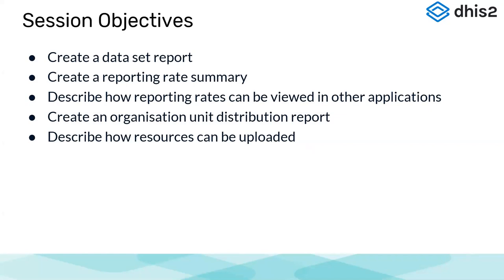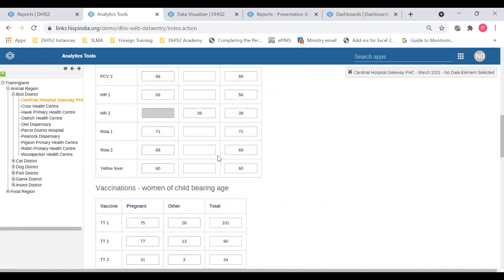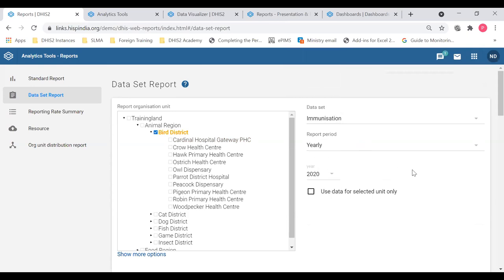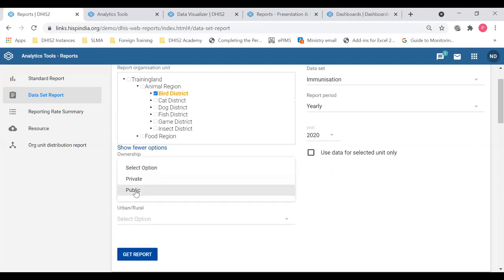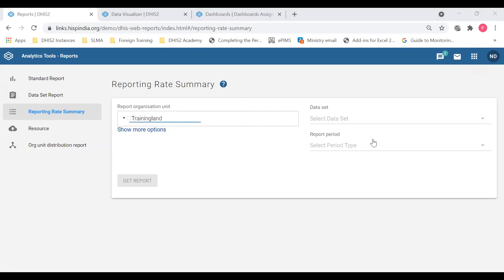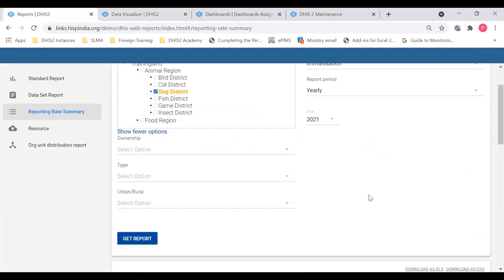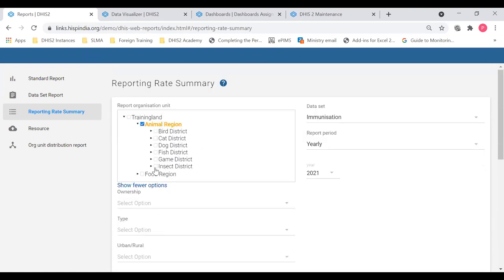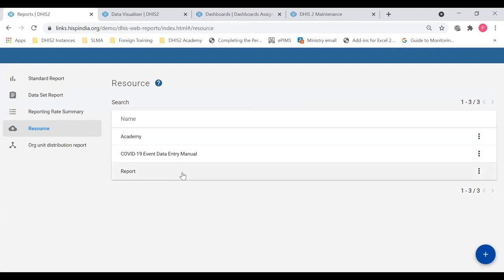Dashboards & Reports App Part 3 2021 Q2